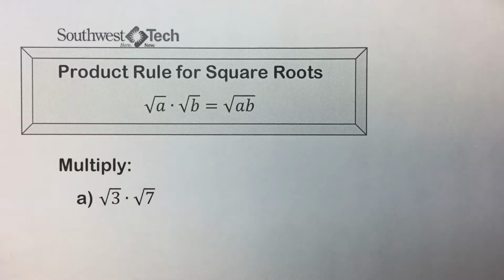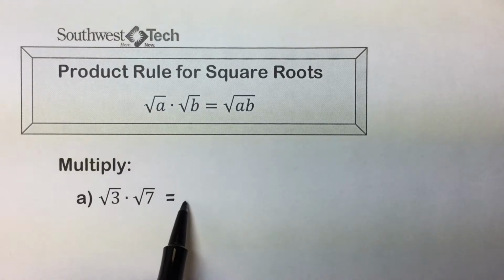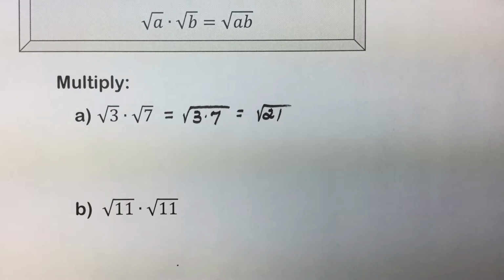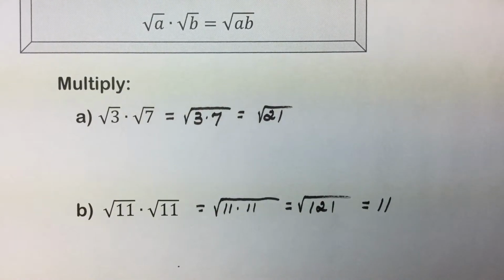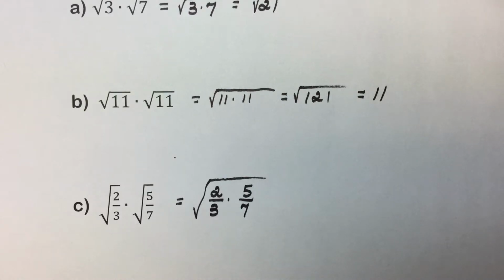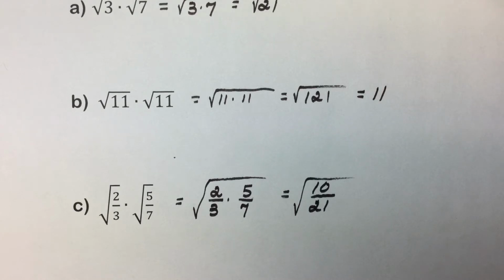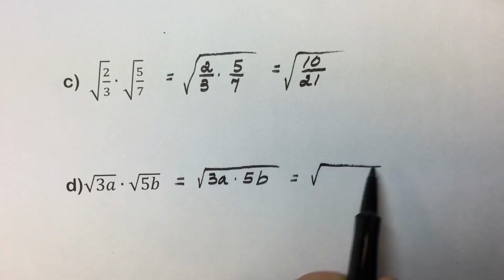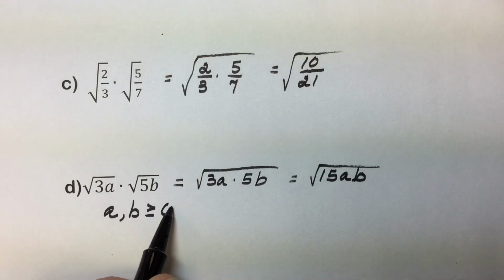Product Rule for Square Roots- Elementary Algebra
Learn about the product rule for square roots.